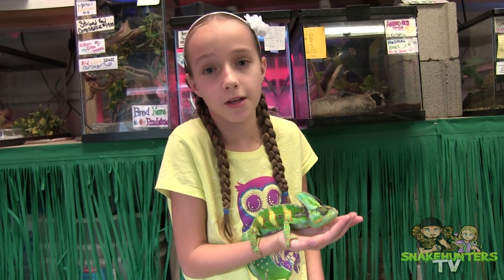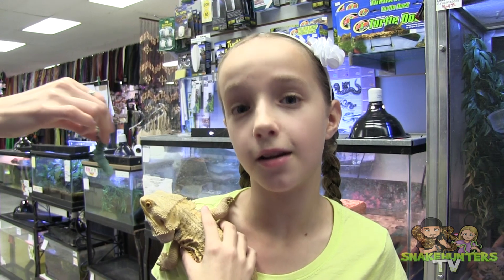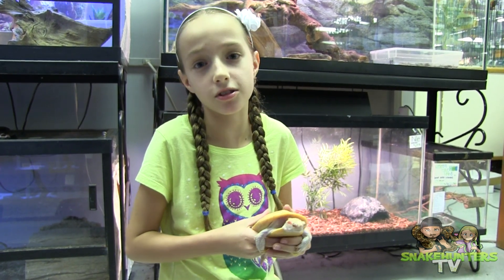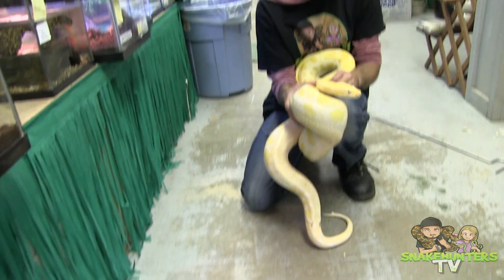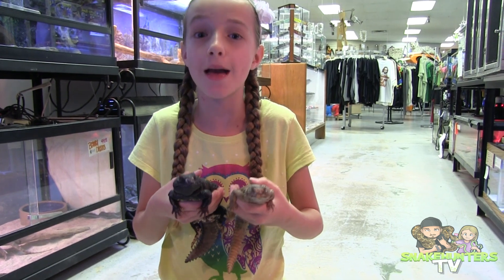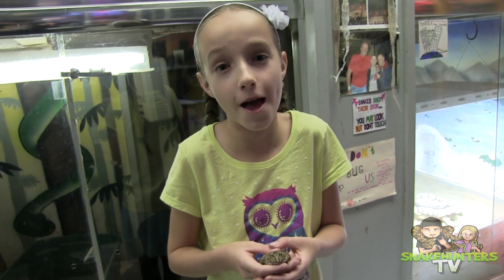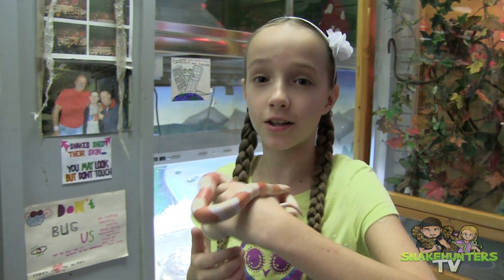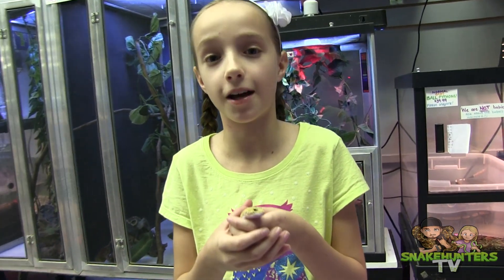Any Good Pet Stores Out There..FOR REPTILES? SnakeHuntersTV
This week Krista invades her favorite Pet Store! From, Lizards to Spiders, Snakes & More. Check out a great place for Exotics and watch a couple Bearded Dragons FIGHT! ENJOY :) ~SH-TV~